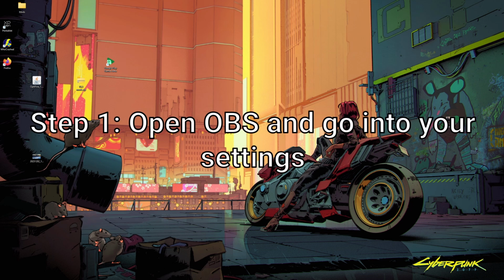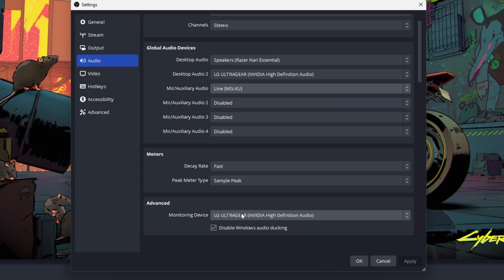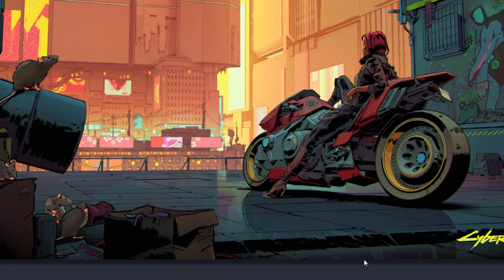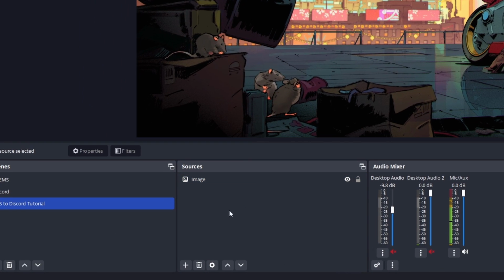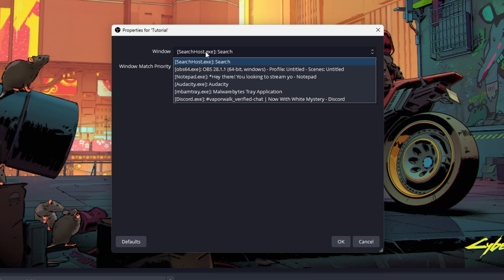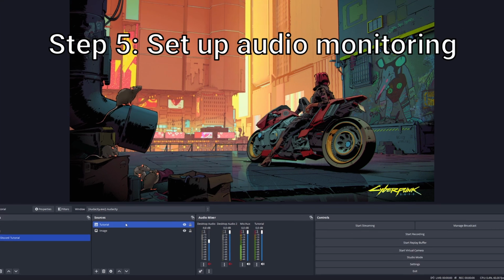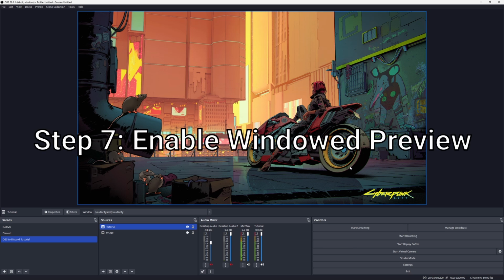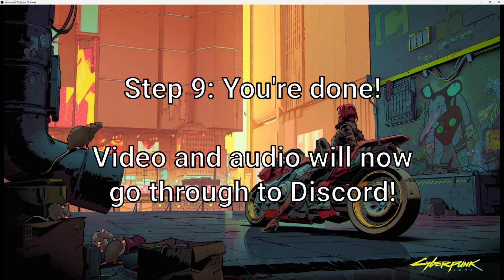How to stream OBS with audio to Discord (Working in 2025)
Hey! Looking to stream your OBS output over to Discord but dissatisfied with all of the copy/paste AI articles telling you to use the virtual camera? Don't fret as I was able to figure out how to do it right and also have audio from the sources you want!

If this video helped, like the video and comment so others looking for help can get the assistance they need.
If this video did not help or is outdated, please mention this in the comments so others looking for assistance don't get stuck with an outdated tutorial.

The steps:
Step 1 - Open OBS and open your settings
Step 2 - Go into 'Audio' on the left.
Step 3 - Scroll down to 'Advanced' and set a monitoring device.
Step 4 - In order to prevent feedback, that often being your friends in Discord hearing themselves through your stream, you'll want to set up your audio sources with the "Application Audio Capture" source that OBS has built-in.
Within your sources tab, click the plus icon and then select "Application Audio Capture (BETA)". Name it whatever you'd like and hit OK. In the next window that pops up, you're going to set the window option to be the application you want the audio from.
Step 5 - In the Audio Mixer tab, select the gear icon so that you go into the Advanced Audio Settings.
Step 6 - Now, with the audio source or sources you want, go over to the Audio Monitoring area and choose the "Monitor and Output" option within the drop down. Now hit Close.
Step 7 - Right click your preview area in OBS and select the option that says "Windowed Projector (Preview)". You can enlarge the window that pops up if you'd like.
Step 8 - While in a voice call that allows streaming, go ahead and start a stream by clicking the stream button. Then select the Windowed Projector (Preview) option. If you don't see it, make sure it's not minimized as that will cause it to not show up.
Step 9 - You're done! Audio will now go through to Discord from your OBS capture.

Music used in the video:
♪ Animal Friends (Prod. by Lukrembo)

You're at the bottom here, may as well check out @myRAYgame while you're digging for more stuff